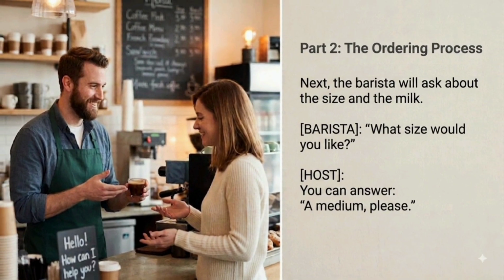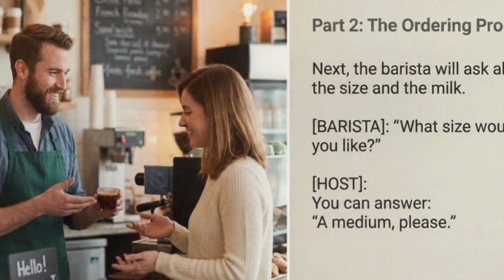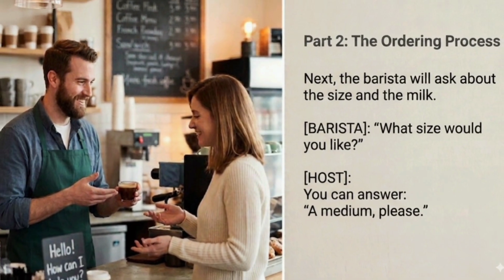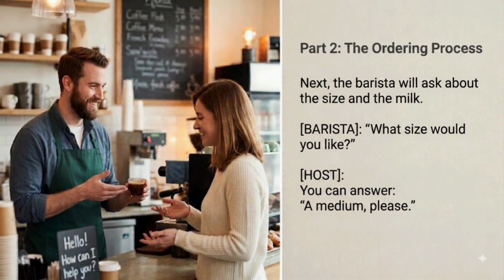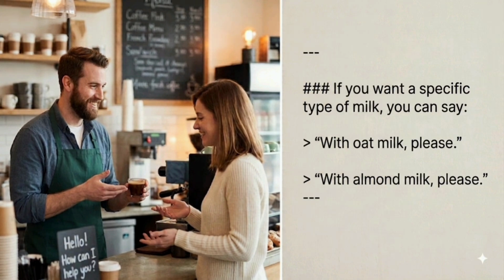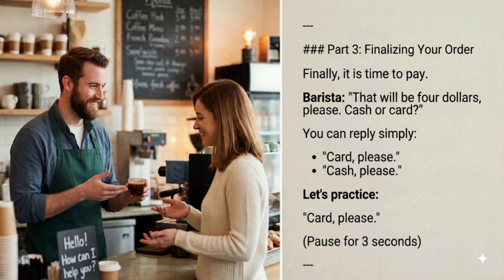Ordering Coffee in English | Slow & Easy Conversation for Absolute Beginners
​Learn how to order coffee in English with this slow and easy conversation for absolute beginners! ☕✨
In this video, practice simple, everyday English at a cozy café. You will learn how to greet someone, order a drink, choose a size, pay at the counter, and have a friendly conversation while enjoying coffee.
Every sentence is spoken slowly and clearly, using simple beginner-friendly vocabulary with natural repetition to help you understand and remember new words. This lesson is perfect for absolute beginners who want to build confidence speaking English in real-life situations.
Watch, listen, and repeat to improve your listening skills, pronunciation, and everyday conversation English!
What you will learn:
✓ How to greet a barista and order coffee confidently
✓ Useful phrases for coffee types, sizes, and customizations
✓ How to pay at the counter (cash or card)
✓ Real-life English speaking and listening practice